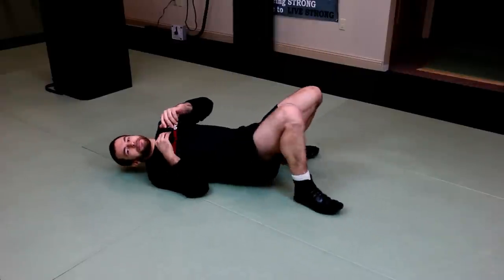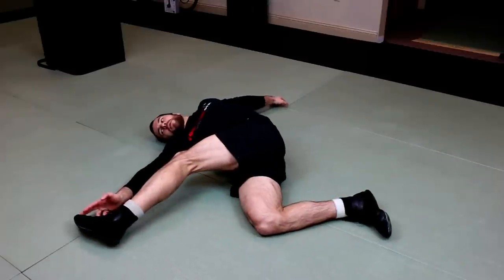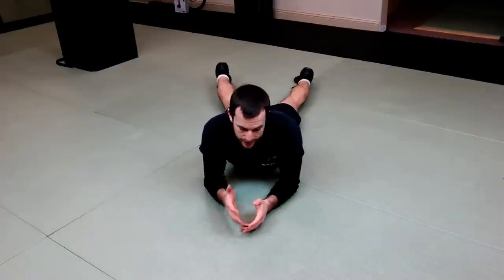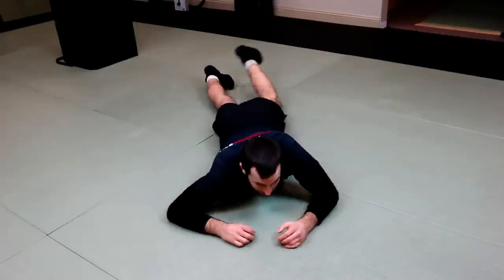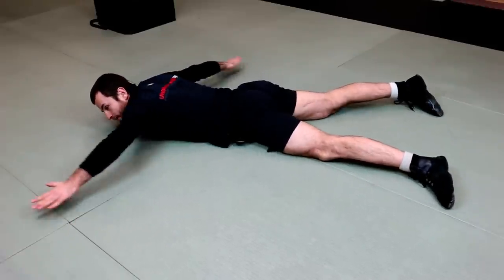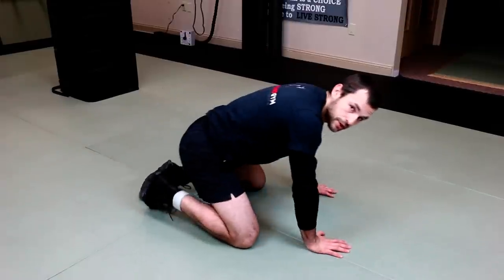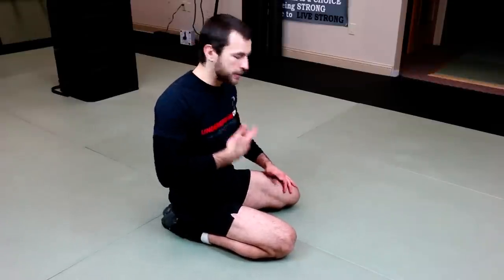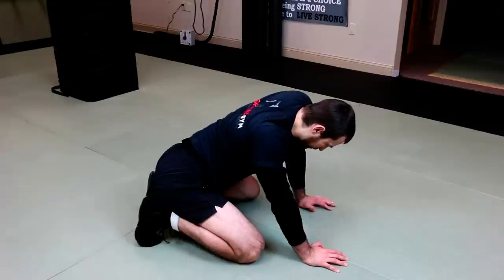Spine Ground Mobility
Spinal Mobility Tutorial on How to Mobilize Your Lower and Middle Back, by Coach Greg Mihovich

Fitness Exercises in Monmouth County NJ

For more info and a complete breakdown of each drill, please visit thsi issue of Underground Blog

Click the link below to check out Single Leg Squat (aka Pistol) Progressions Tutorial, Beginner to Advanced:

Get Your FREE “Beginner Guide for Bodyweight Training for Men and Women” and discover the power and efficiency of your body through natural, bodyweight exercises by clicking on the link below: